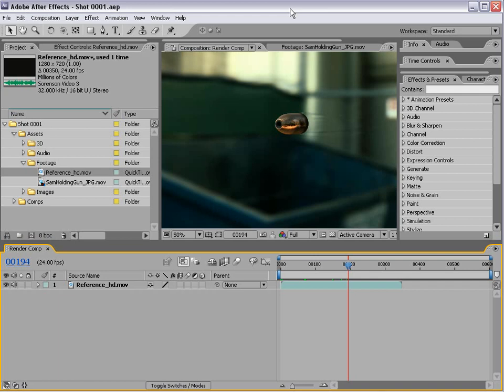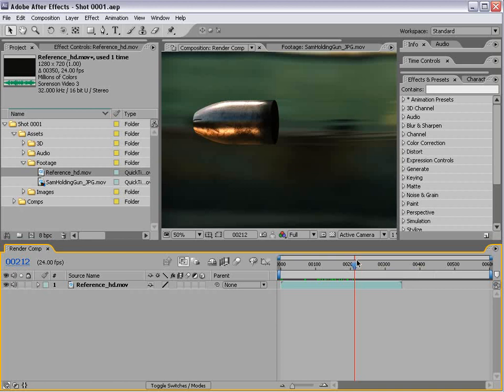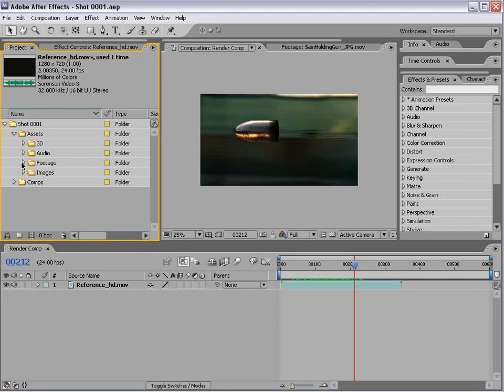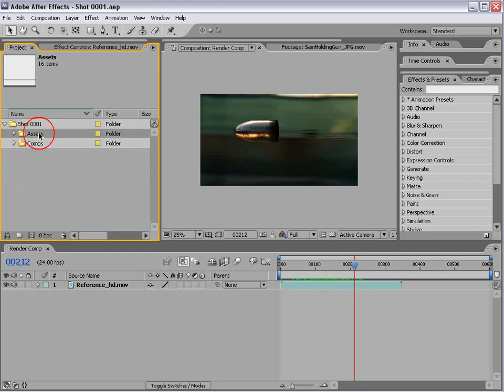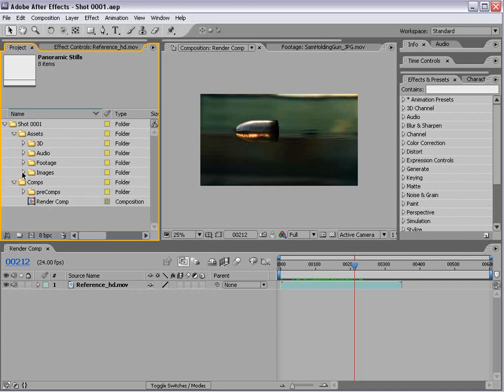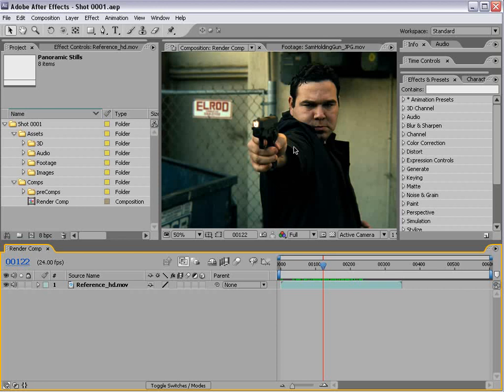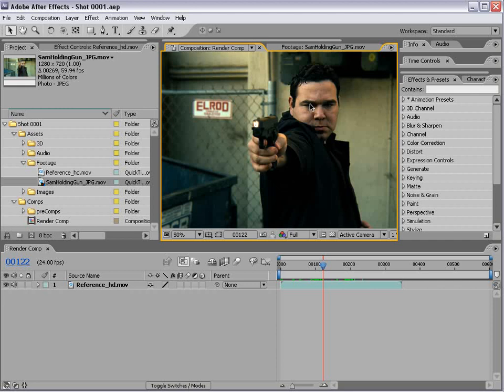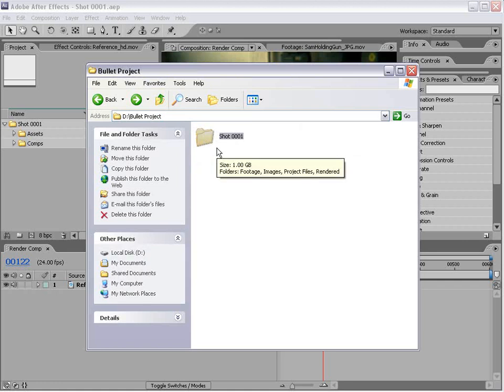Bullet Time Effects After Effects Tutorial - Part 1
Best "Bullet Time Effects After Effects Tutorial " Part 1 ENJOY:)